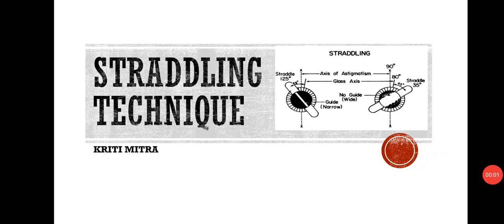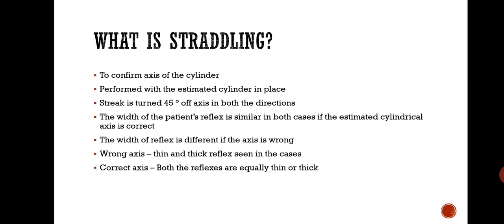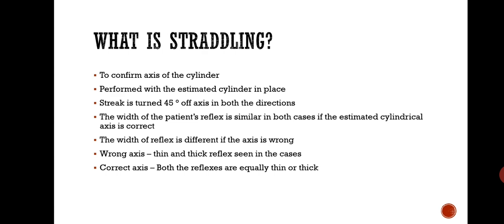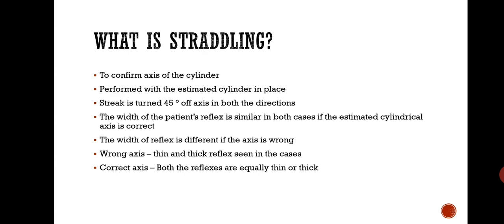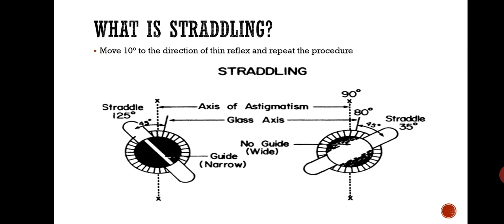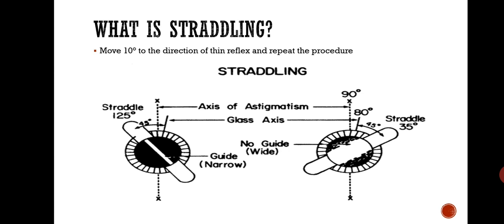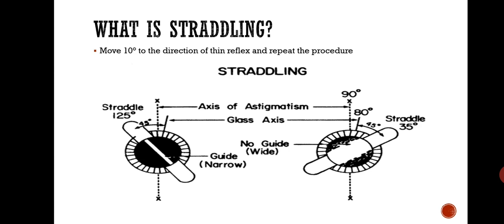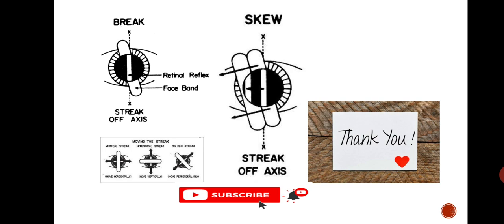STRADDLING TECHNIQUE IN RETINOSCOPY || Lecture by Kriti Mitra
Straddling technique is a very important procedure followed while doing Retinoscopy to confirm whether any cylindrical error is present or not